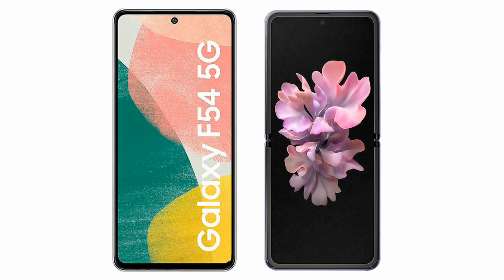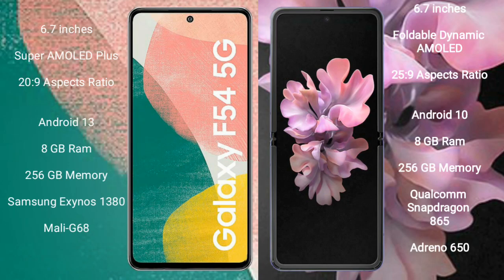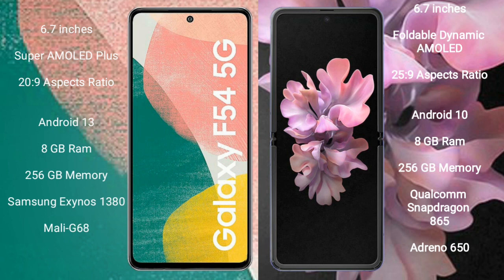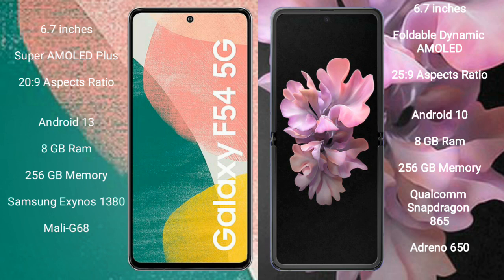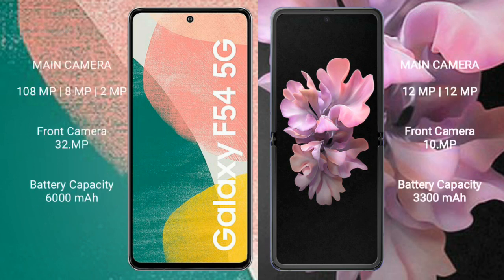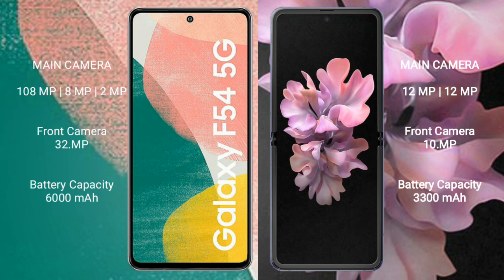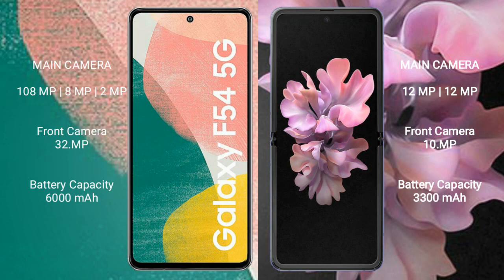Samsung Galaxy F54 vs Samsung Galaxy Z Flip Review & Comparison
samsung galaxy f54 vs samsung galaxy z flip
galaxy f54 vs galaxy z flip